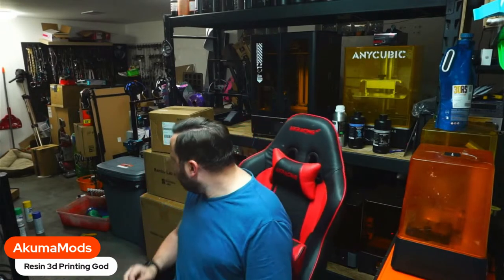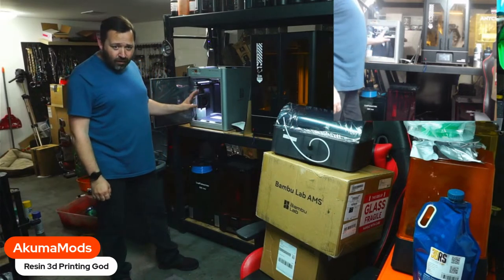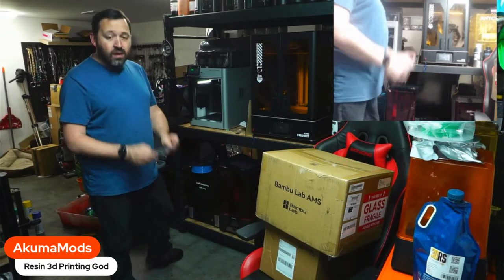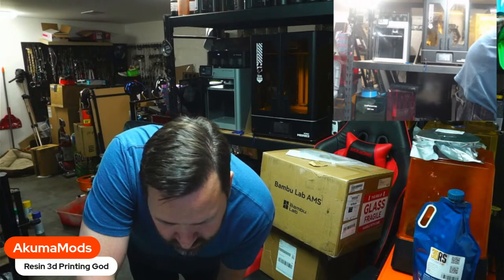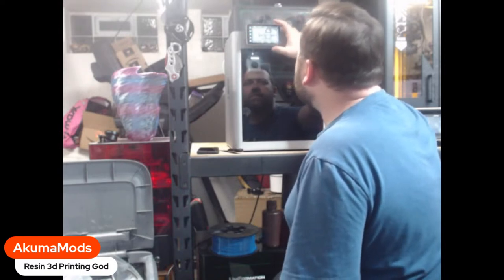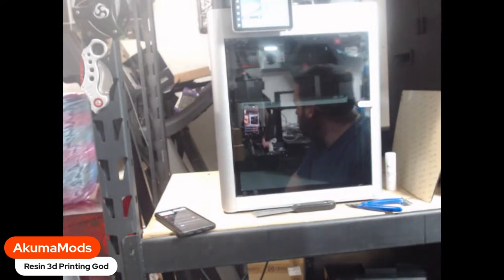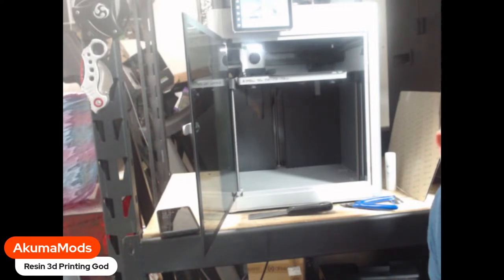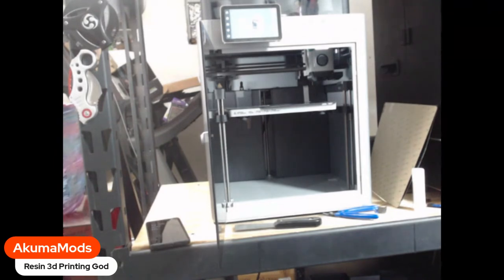Bambu Lab X1 Carbon Unboxing & Setup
Today we are unboxing and setting up the Bambu Lab X1 Carbon Combo